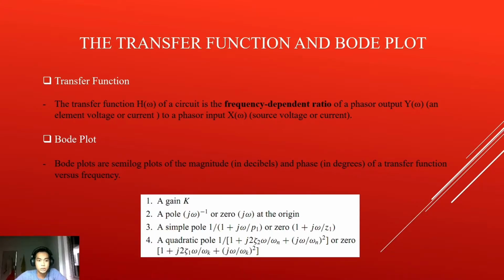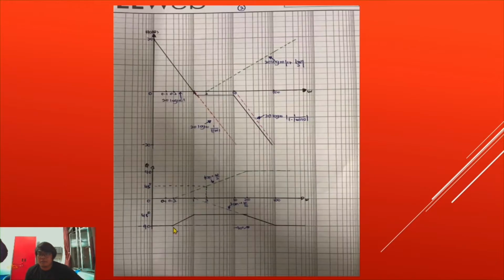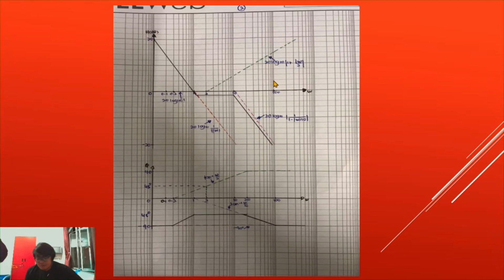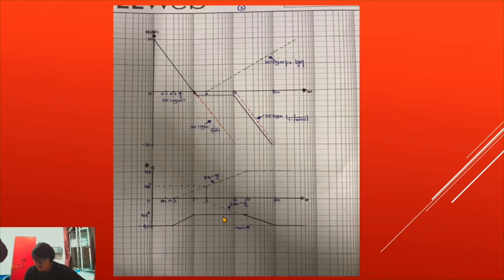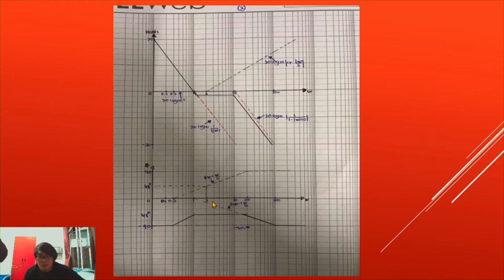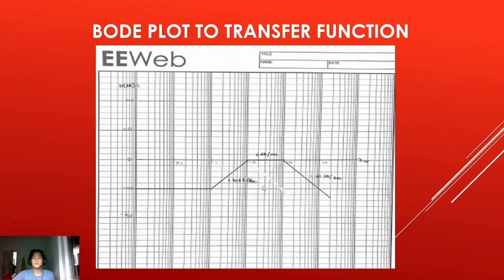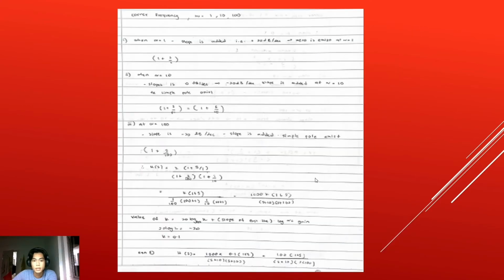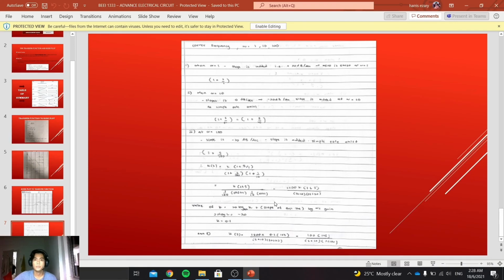TRANSFER FUNCTION AND BODE PLOT